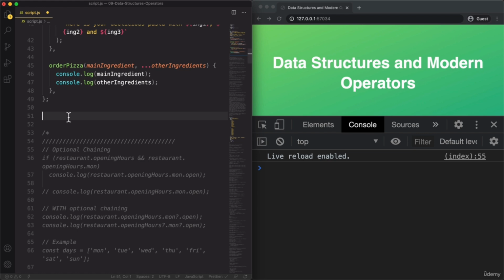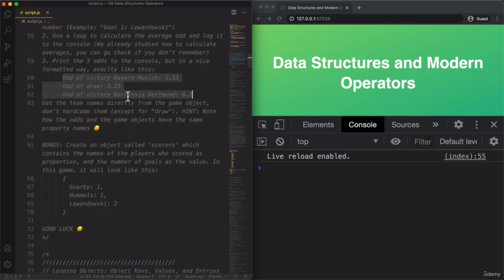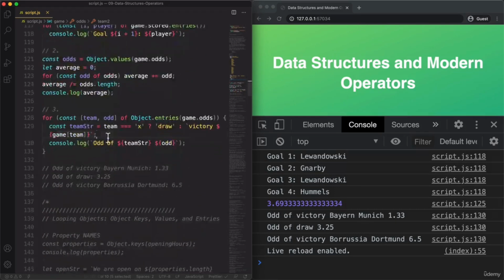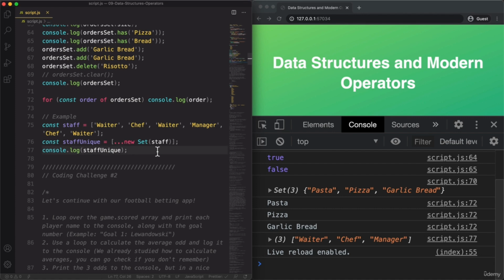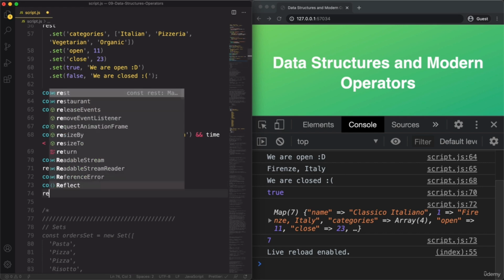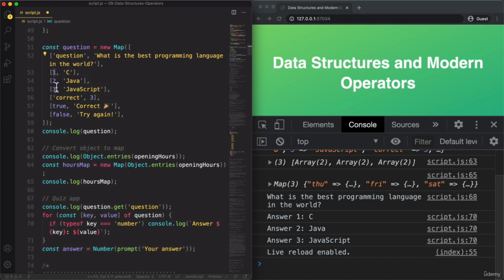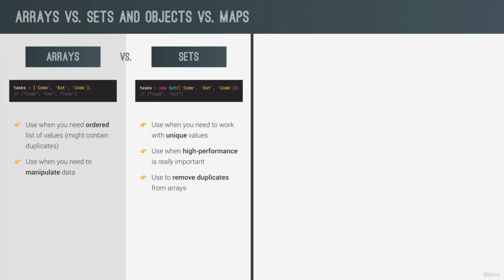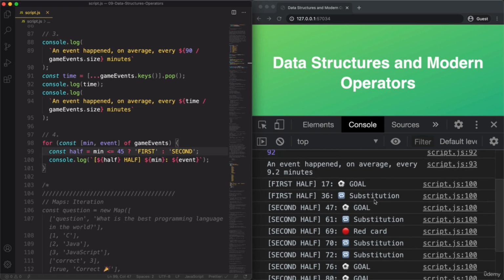Data Structures, Operators, Strings Part-3 | Section - 9 | JavaScript Course | Jonas Schmedtmann